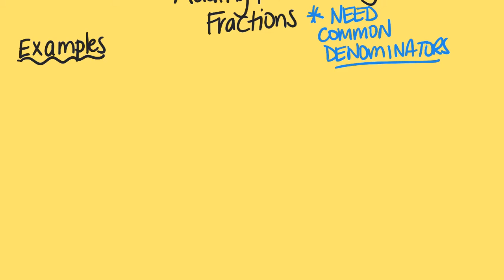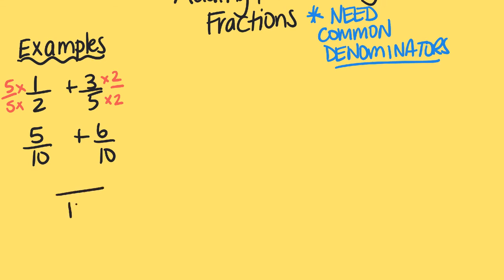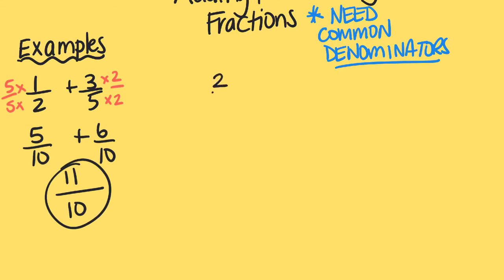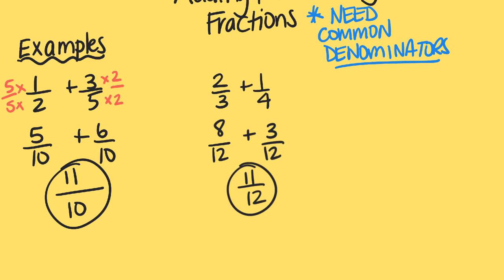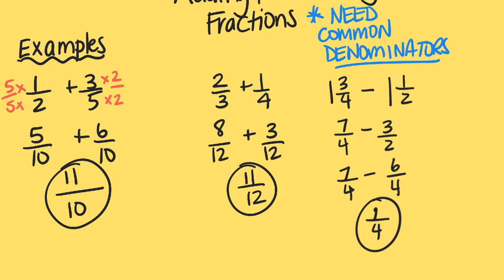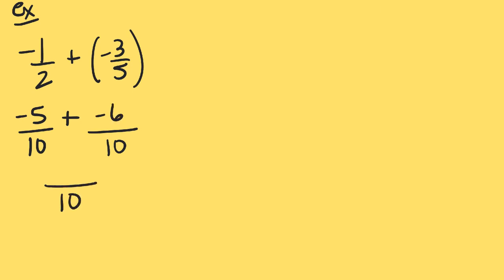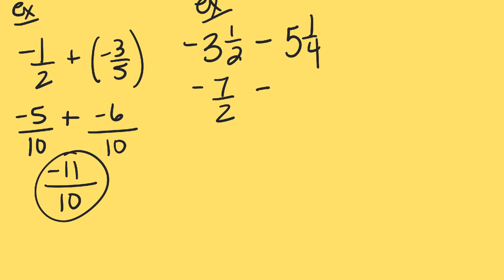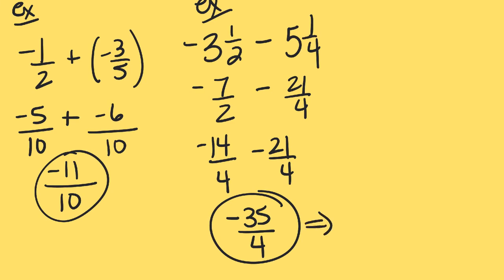N9.2-7-Adding & Subtracting Rationals .mp4